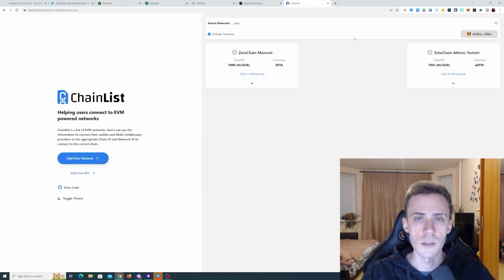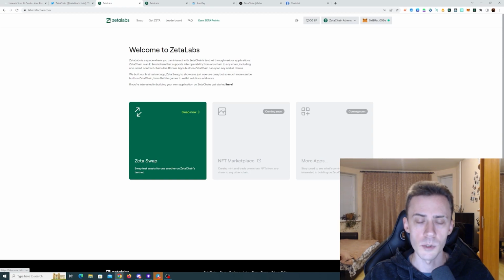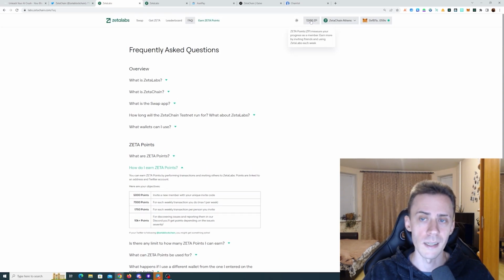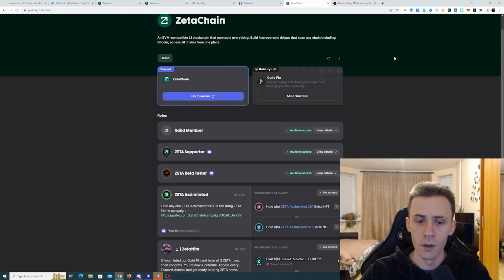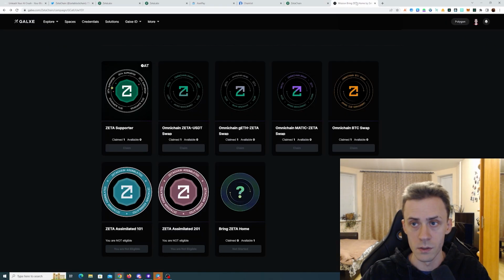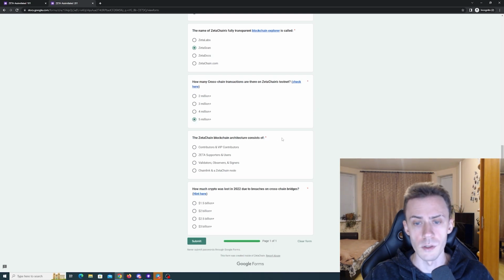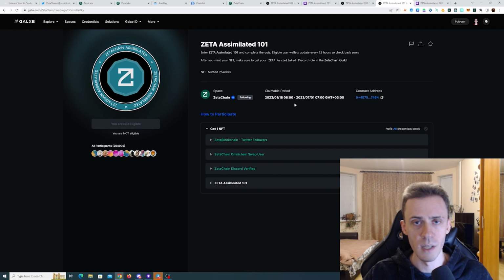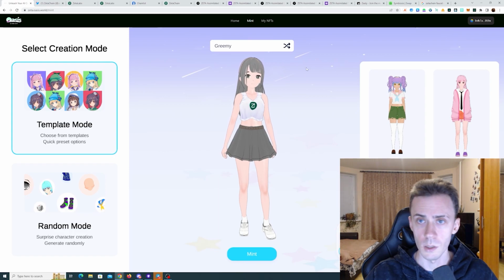Zetachain Testnet Guide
Zetachain guide for testnet activities. It may help you to become eligible for potential Zetachain airdrop in the future.
00:00 - General Info
00:46 - Network and Faucets
02:57 - Available Activities
03:28 - Swap and Zeta Points
04:38 - Cross-Chain Swap
05:33 - Guild Roles and Galxe
06:14 - Zeta Assimilated 101 & 201
10:07 - Activities Deadline
10:24 - Zealy Tasks
11:29 - Oasis.World NFT
12:34 - Closing Thoughts